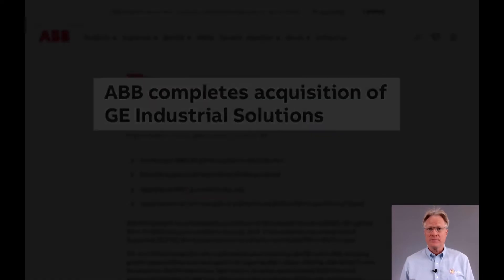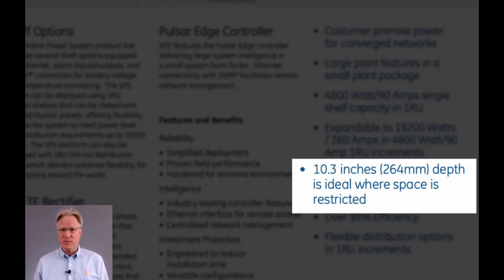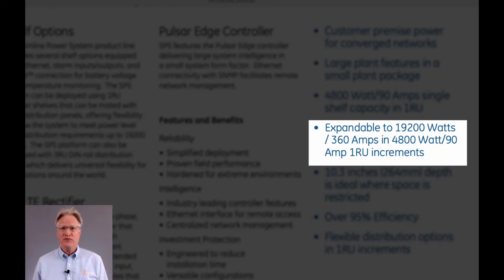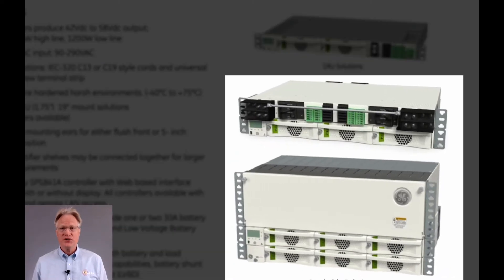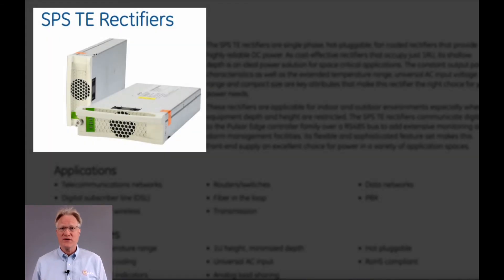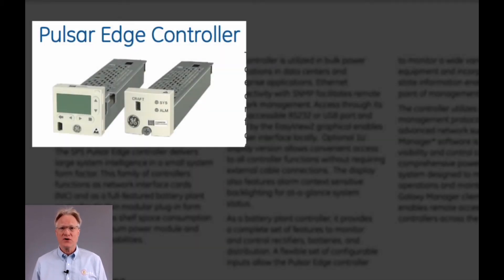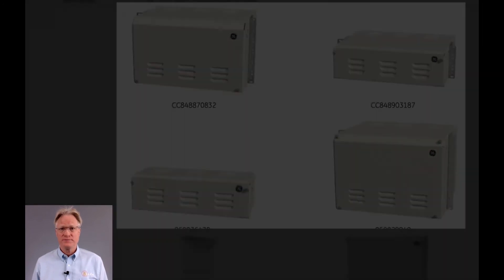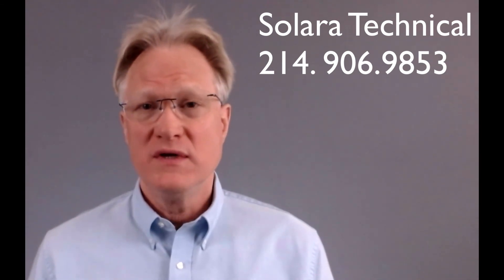Outdoor Power Systems ABB's Slimline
extended temperature. 90 amps. -48 volts. outdoor cabinet applications. 1 rack unit high.